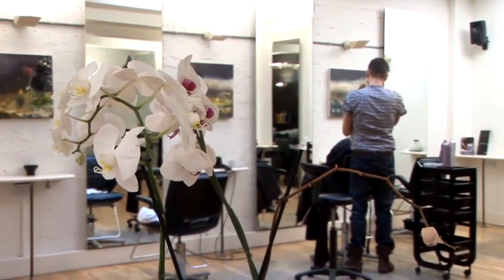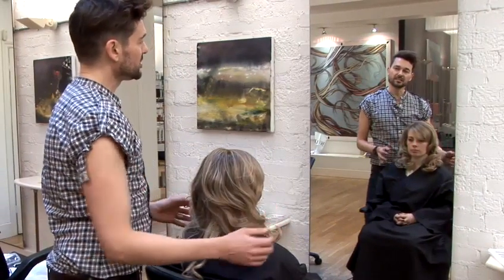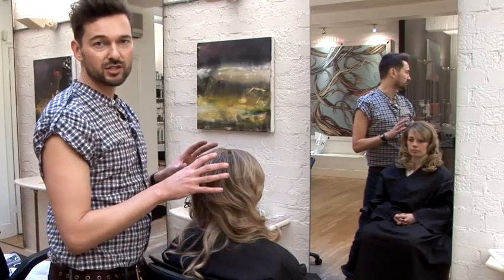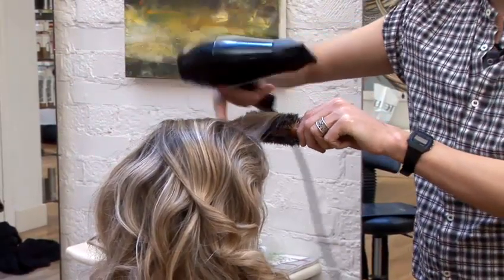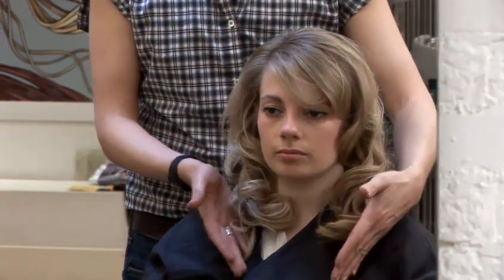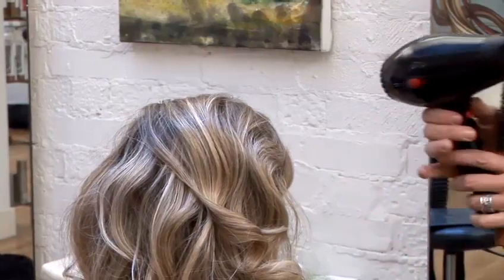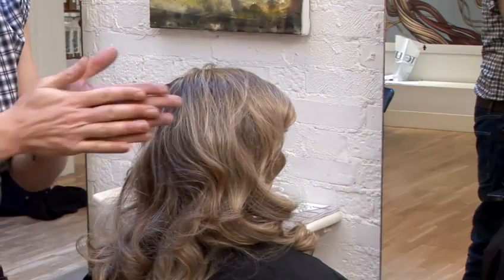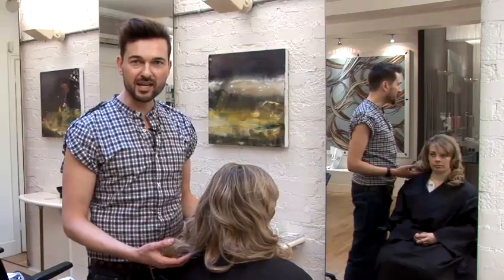Hair Style Tips: Medium Length Hair Styles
This guide shows you How To Do Medium Length Hair Styles.